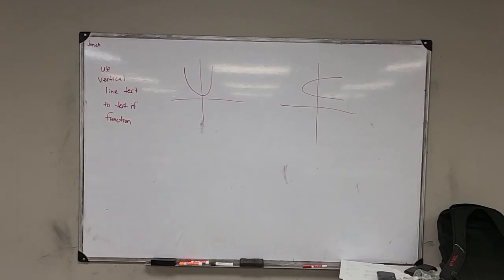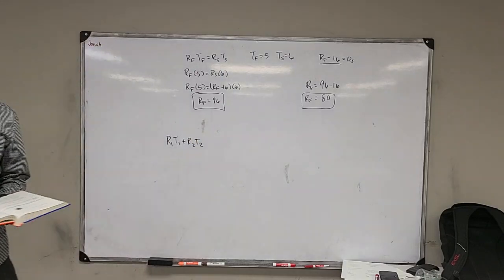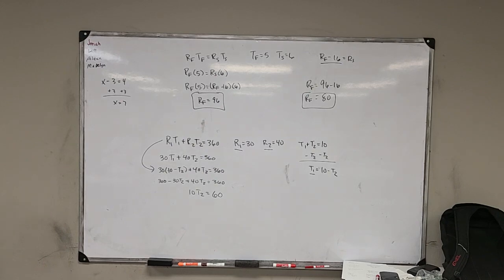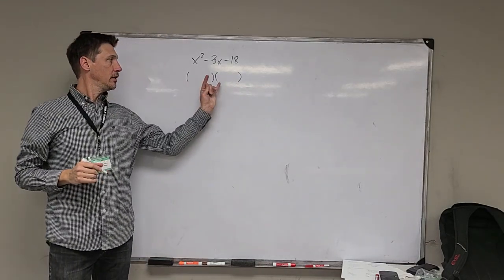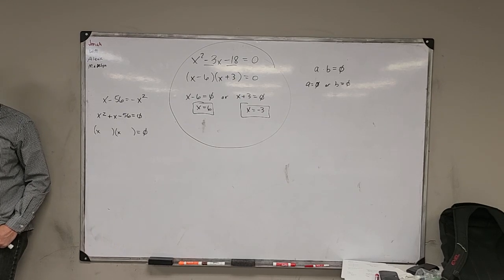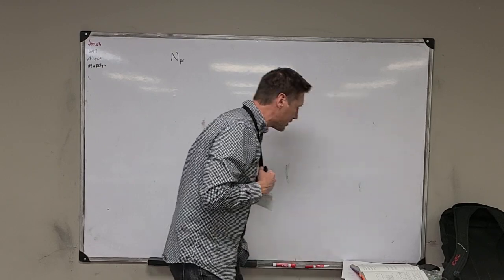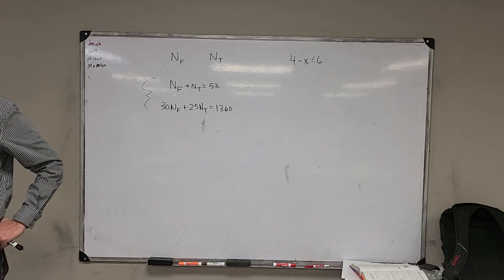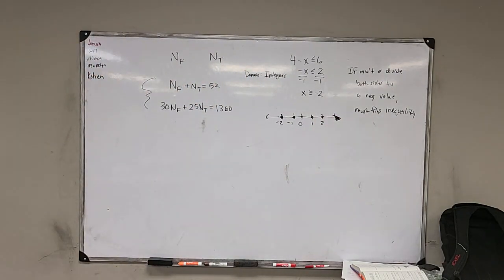Algebra 1 - Lessons 87-89, 91A